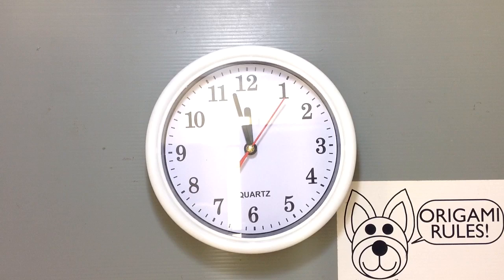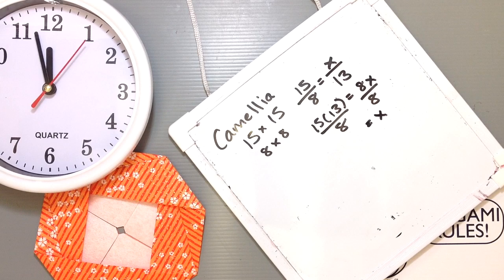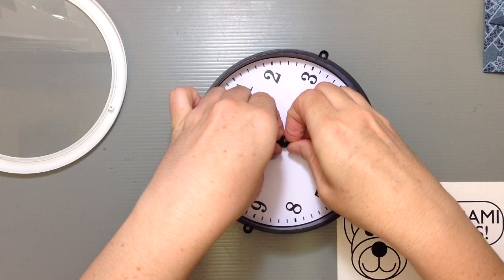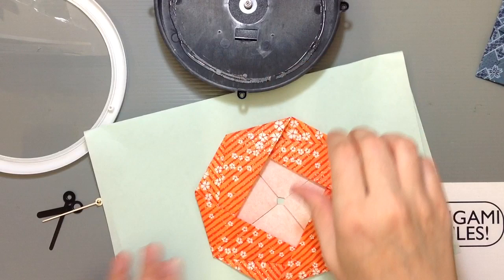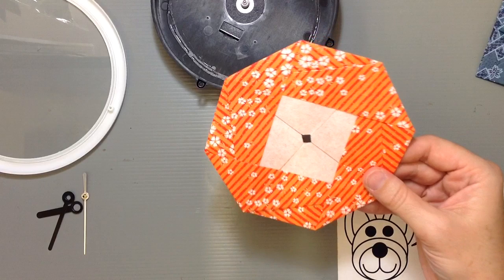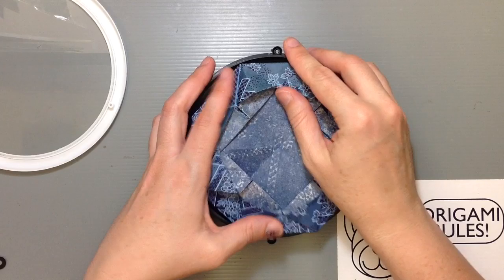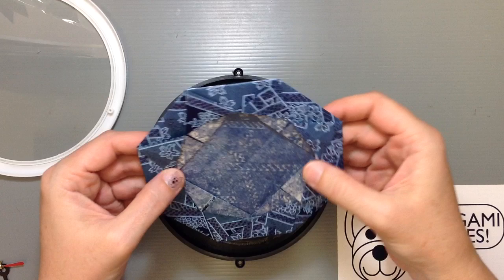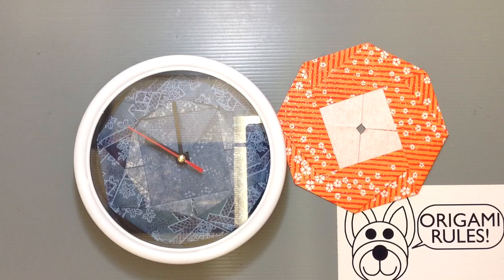Make Your Own Deco Origami Clock